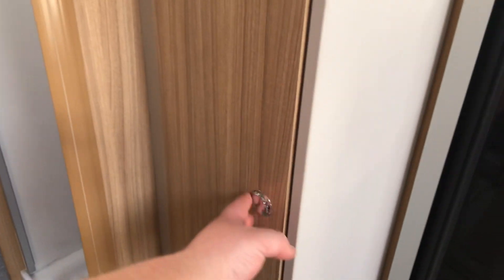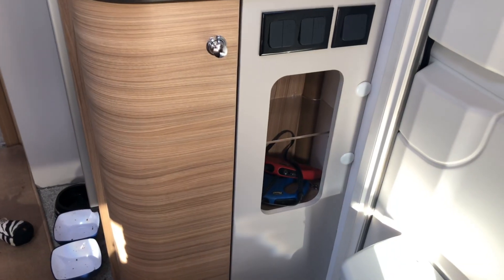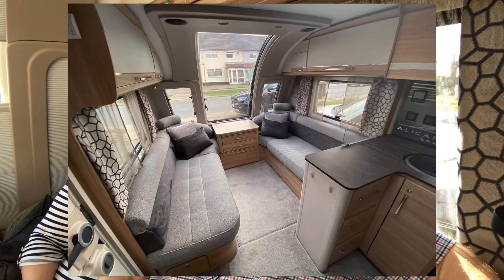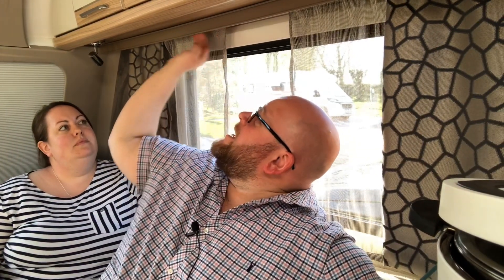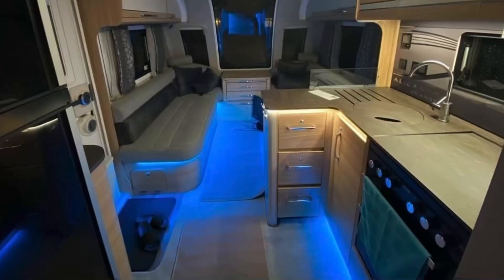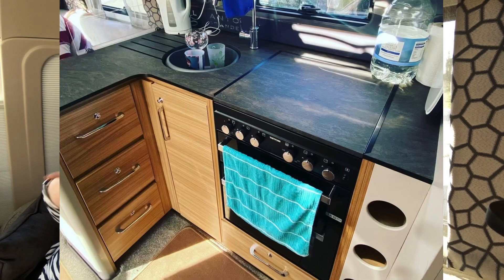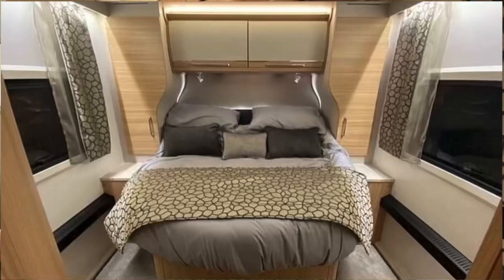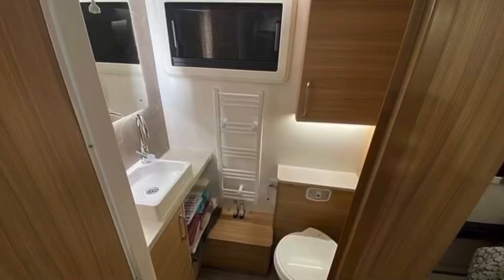The new Bailey Alicanto Grande Porto - A Chit Chat review! Part 1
Hello and welcome to caravanchitchat

We have been extremely fortunate to have been offered the chance by baileyofbristol to be the first to take out the new alicantogrande Porto on loan for the week. This worked perfectly for us as we already had a week away booked In North Yorkshire for Vicky’s birthday!

In this vlog, we discuss how we got on living In the van and some of the things we absolutely love about It!

Look out for part 2 soon!

A massive thank you must go to @baileyofbristol for giving us this amazing opportunity!